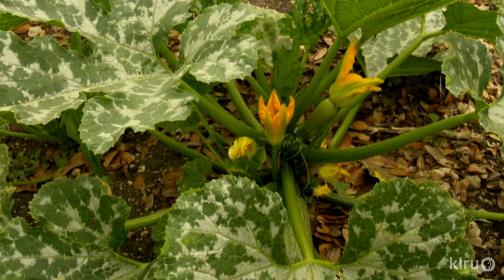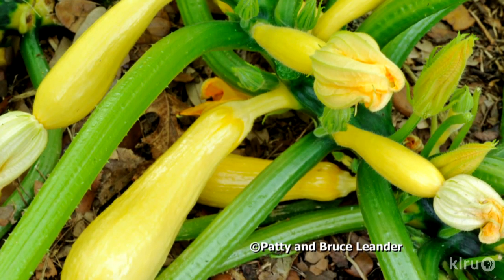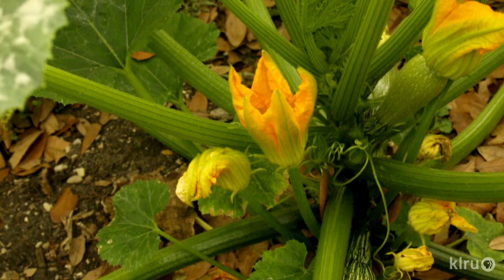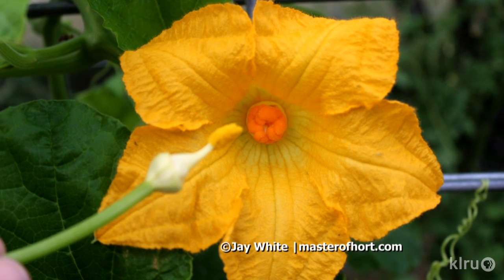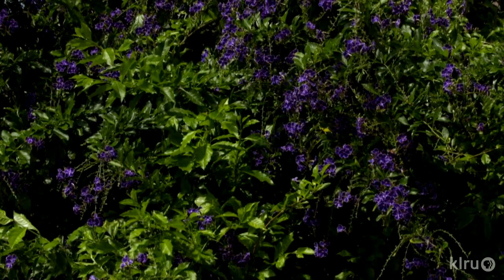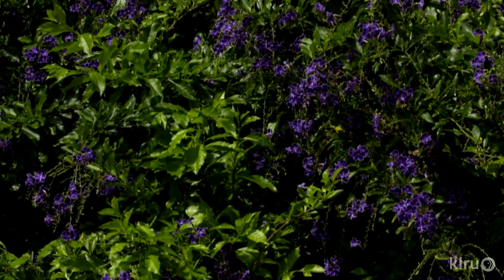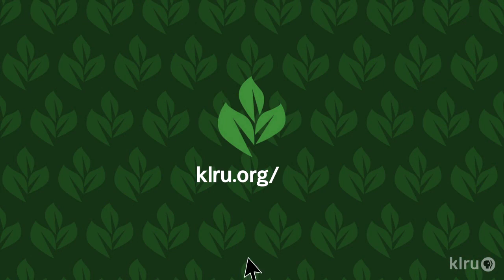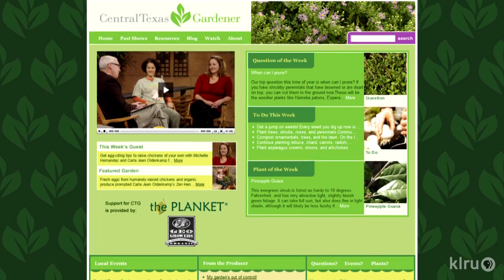Why squash flowers and fruits fall off | Daphne Richards | Central Texas Gardener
Daphne Richards explains why lack of pollination causes cucurbit plants to drop flowers and fruits. She shows how to hand pollinate for great harvests. Her pick of the week is summertime blooming shrub, Duranta, to attract butterflies and birds.